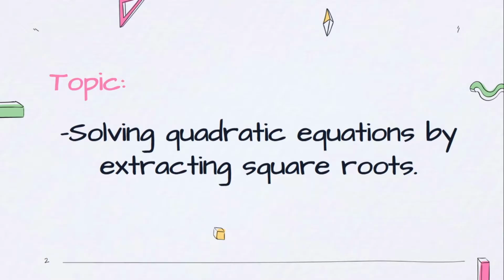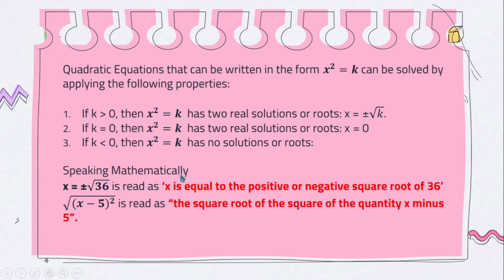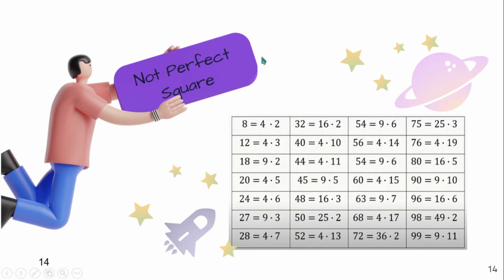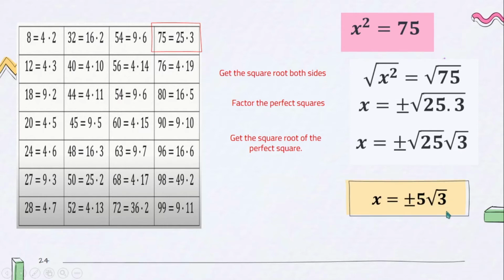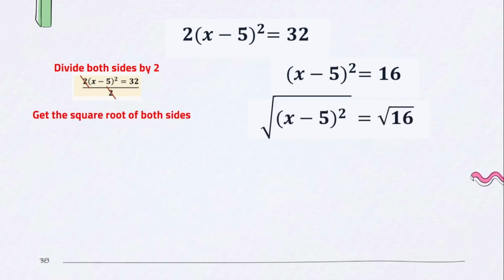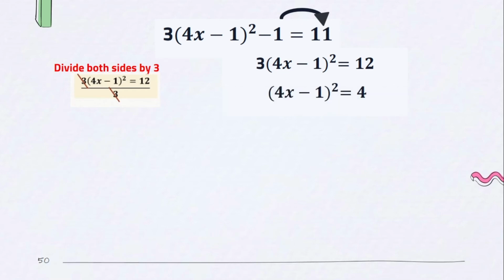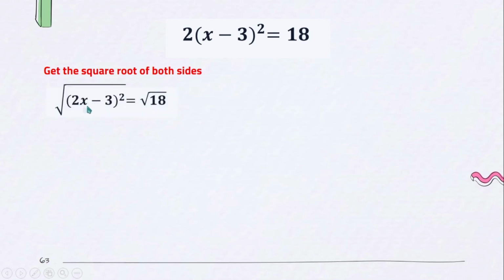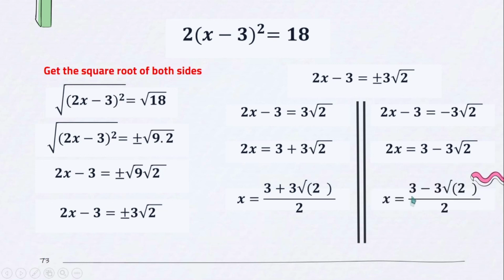Solving quadratic equations by extracting square roots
Tutorial video
(Technological Institute of the Philippines) NSTP 002-CE12S8
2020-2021